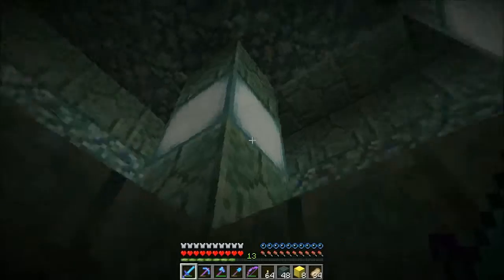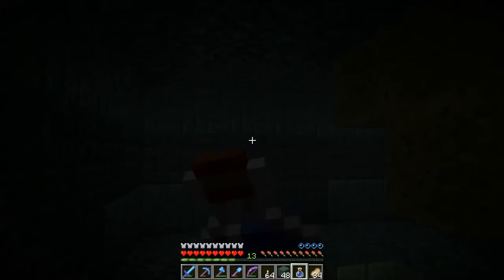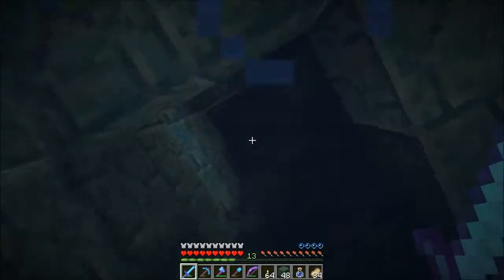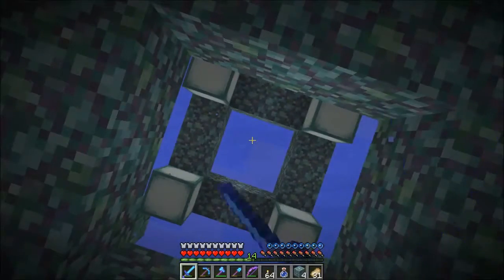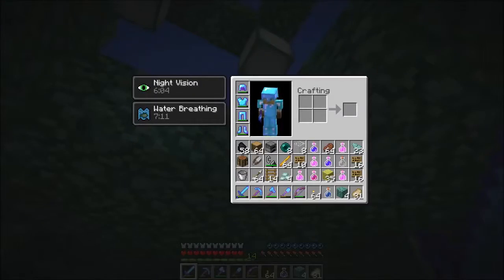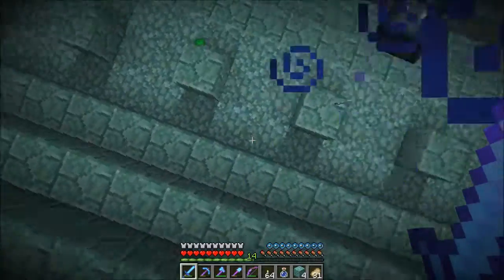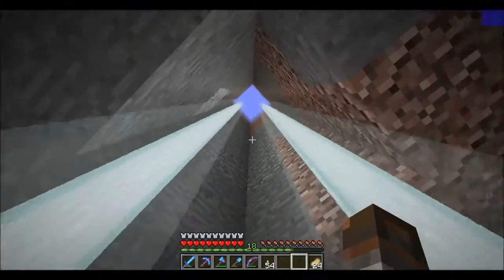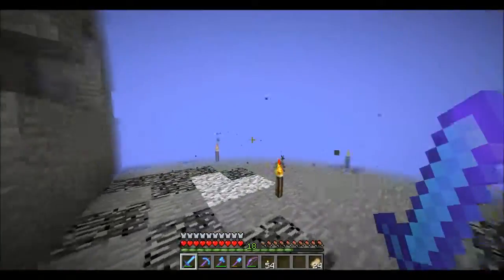Minecraft E28 - Twilight Temple Troubles Today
Alright everyone, today we take on the water temple now that we have a place to store all the treasures we'll walk away with! The plans of attack? Rush in and hit 'em hard before anything has a chance to react! Afterwards, we talk about that we'll be doing with the area and start setting up for the new idea.

Intro composed/created/made awesome by the multi-talented Grenoir. You can show her a little love